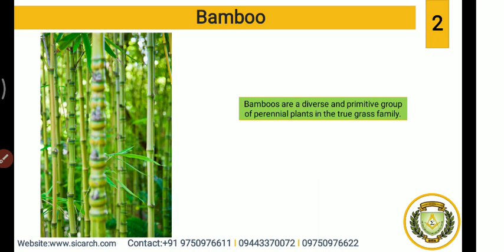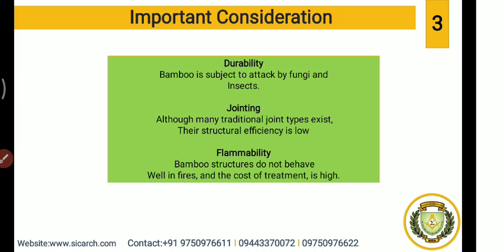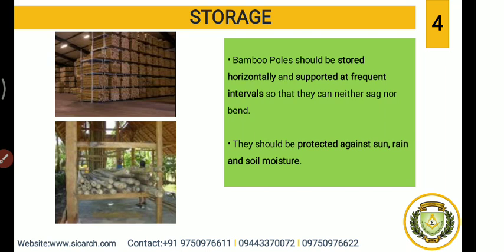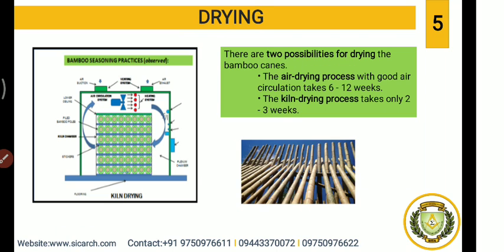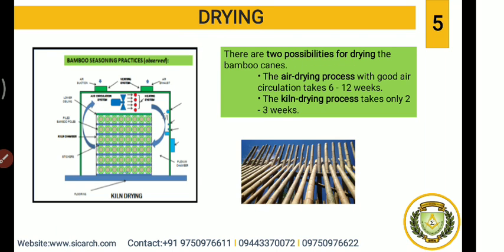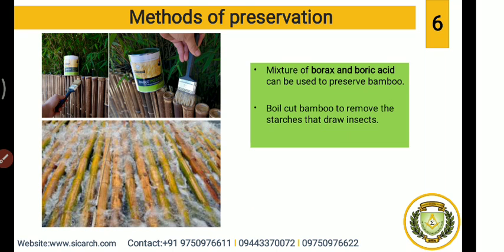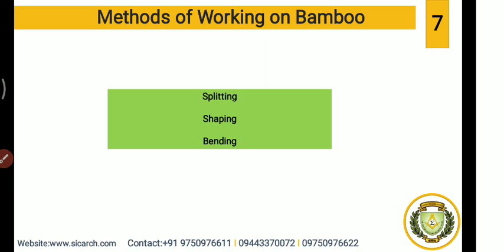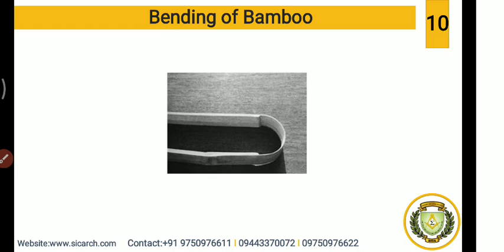#04 Bamboo as Building Material - Building Materials and Construction I | Sigma College of Architect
#04 Bamboo as Building Material- Building Materials and Construction I | Sigma College of Architecture